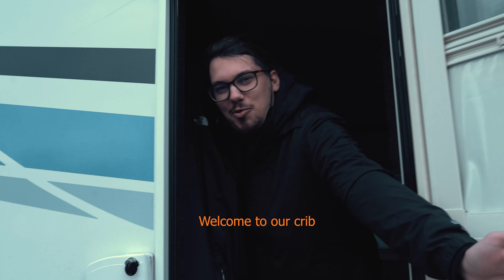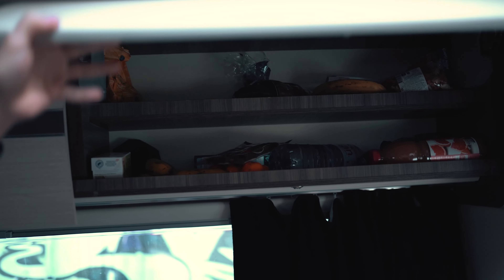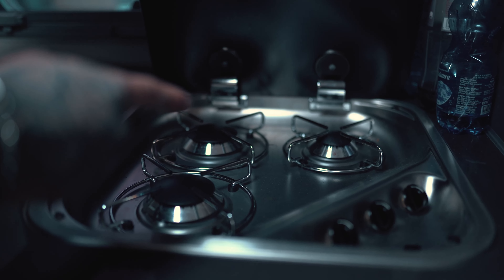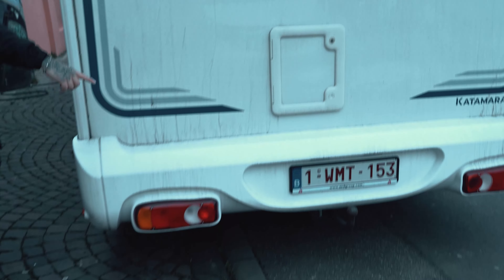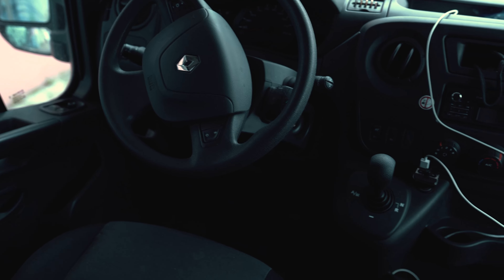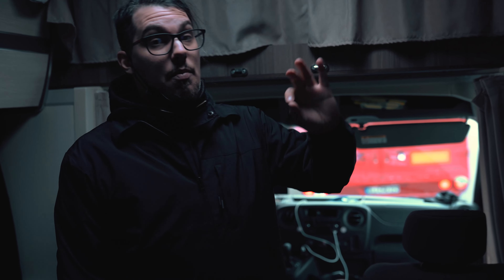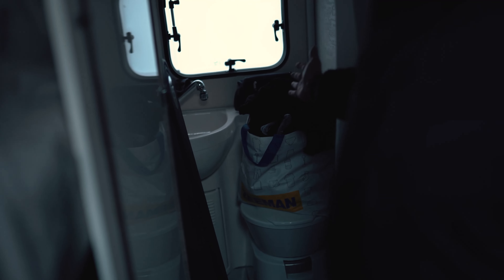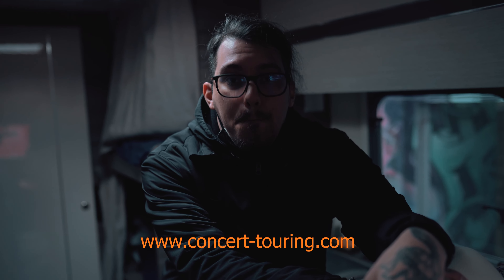DISTANT Tour-Ride showcase 2021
Ever wanted to tour with Distant? Alan guides you through our home away from home during the Never Say Die! Tour 2021.

Huge thanks to Concert-Touring.com for the awesome rig!

Video by Luca Roman